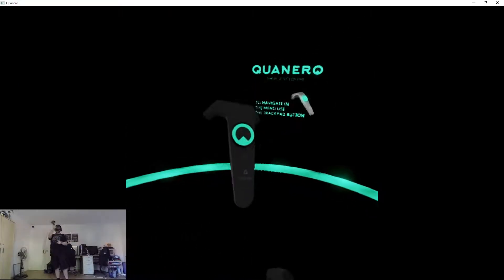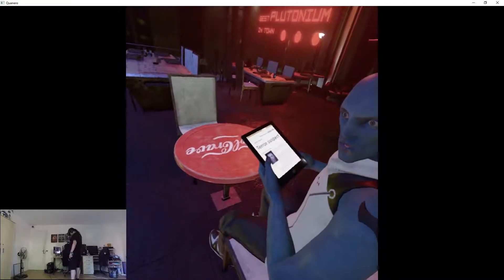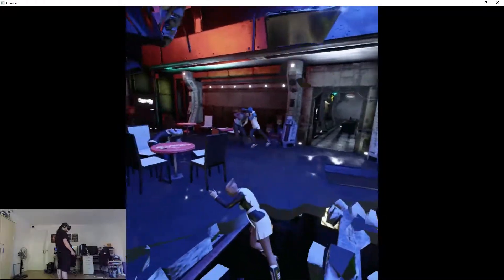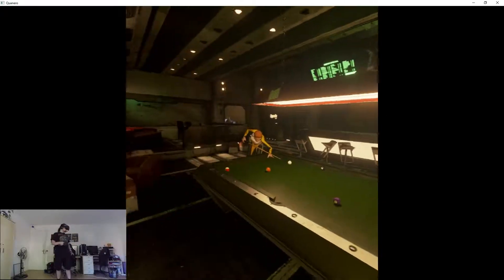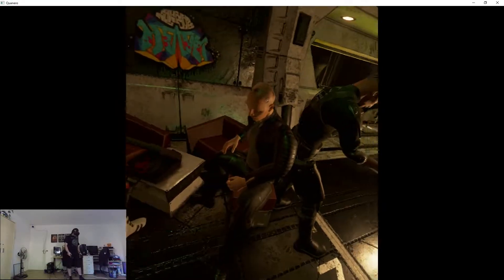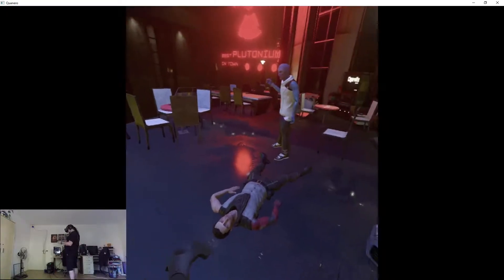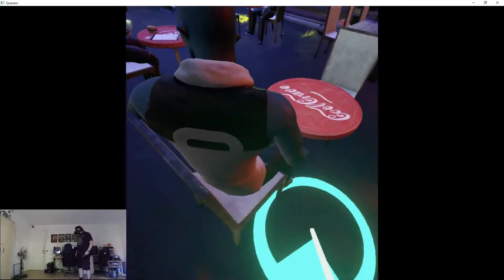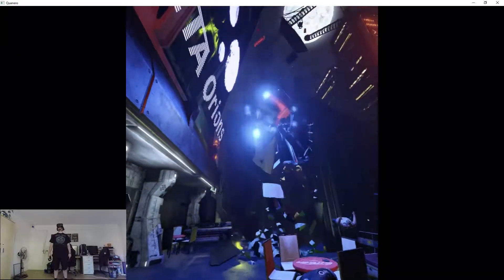VR Sunday: Quanero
Today a short little game about time travel. Can we solve this mysterious case with our awesome ability? How do you think this happened?

After Reviewing the footage i got a bit of a different theory so if you want to read it, it's below the big SPOILER mark.

Quanero is an experimental VR experience for the HTC Vive and the Oculus Rift. Your goal is to figure out what caused a violent incident in a futuristic bar by manipulating the time. You can slow down time, reverse it or bring it to a halt. Explore the scene, unlock the story's branch points and unravel the mystery.

SPOILER
OK here is the way it happened i think:
1. Chef drops Burger
2. Garbage bot Picks it up
3. Garbage bot distracts the Billiards Chick
4. Chick hits guy in the head with a Ball
5. The guy walks into his buddy, which drops his Cop Badge
6. The dealer draw his gun and shots, the shot goes trough the
wall and hits the gas tank, in the moment the guy outside clicks his pen.

So the Chain was started by the Chef. But the Explosion was caused by the dealers Laser Shot. What do you guys think?